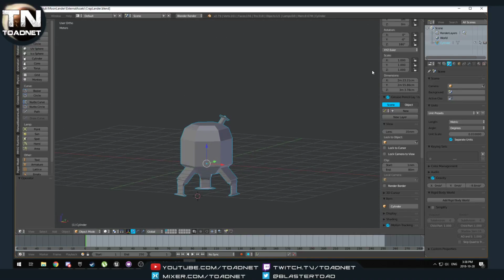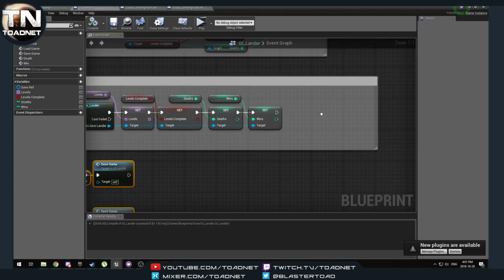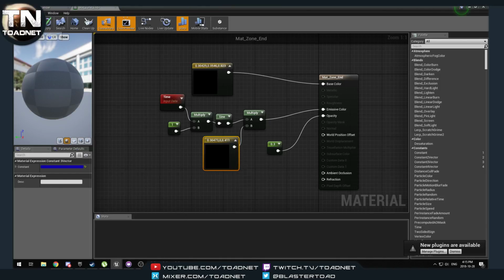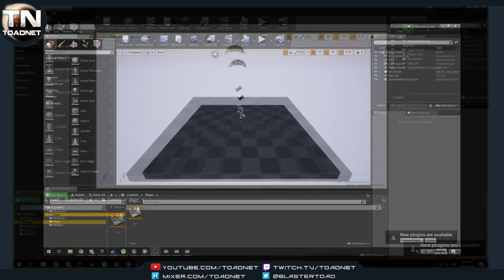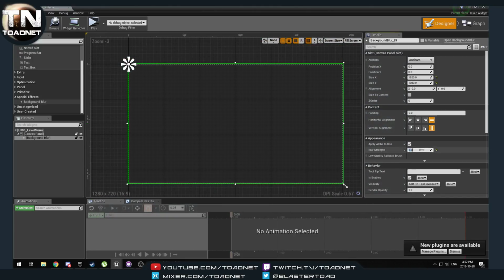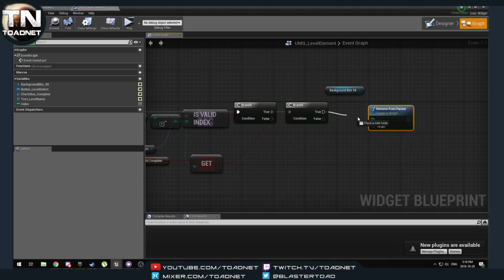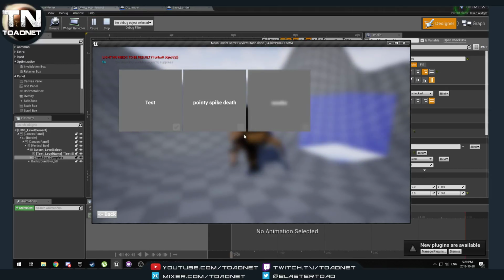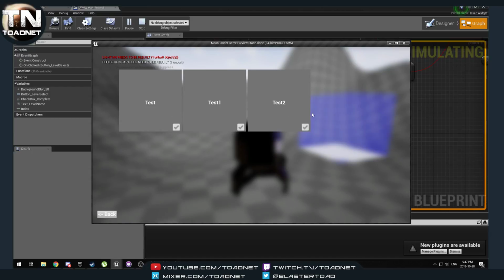UE4 Moon Lander Blueprint part 2